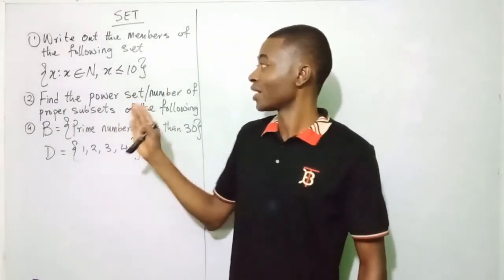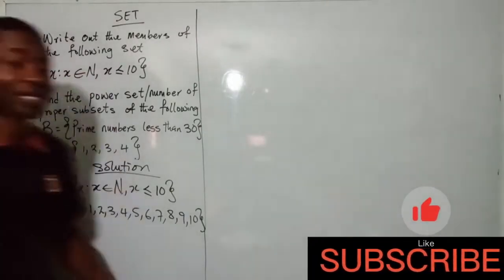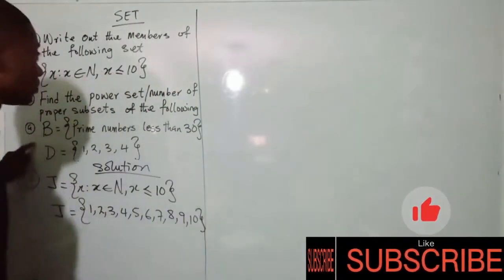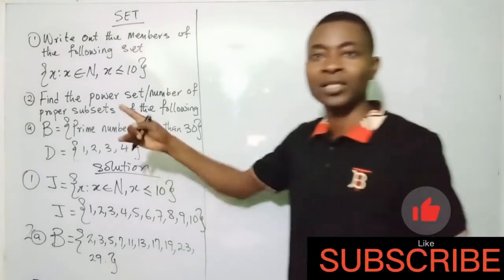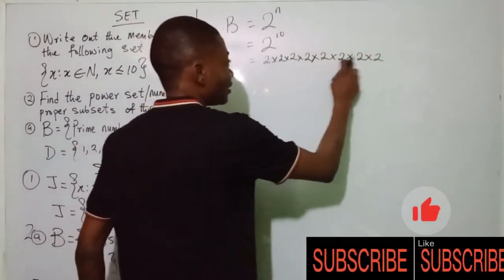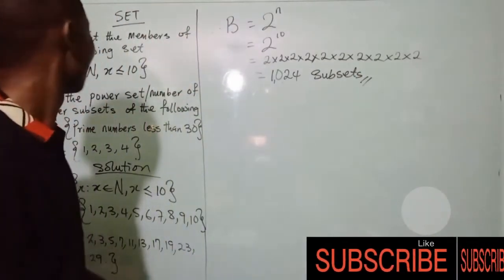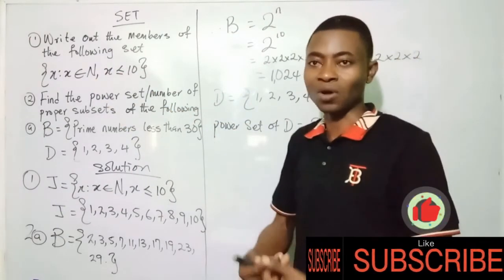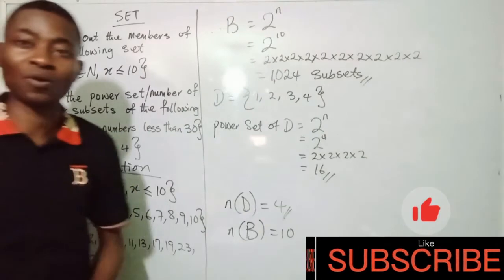POWER SET/PROPER SUBSET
This precise video clearly explains how you can easily find the power set or proper subset of any set. Please enjoy it.